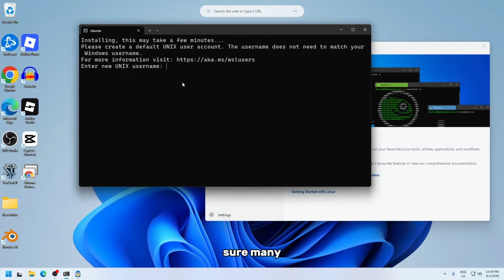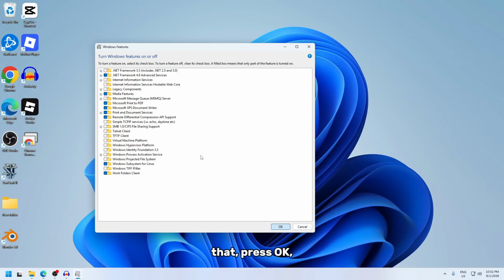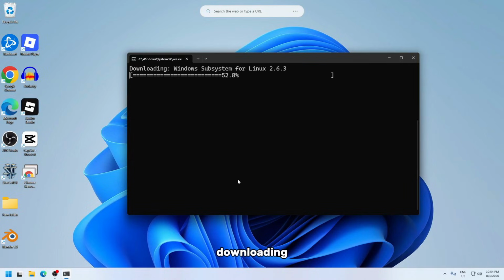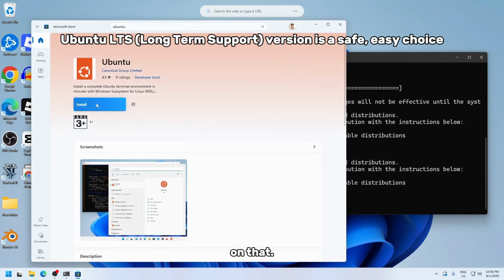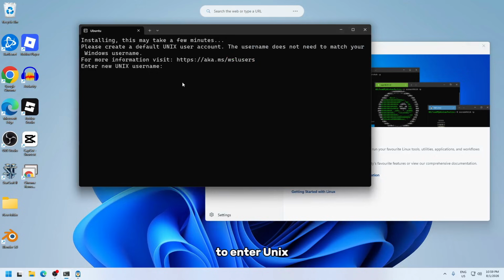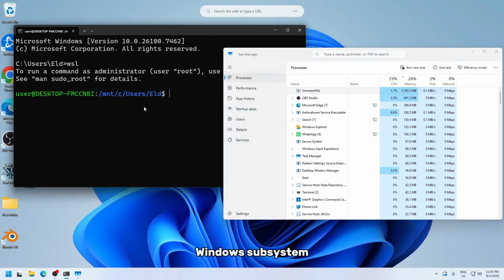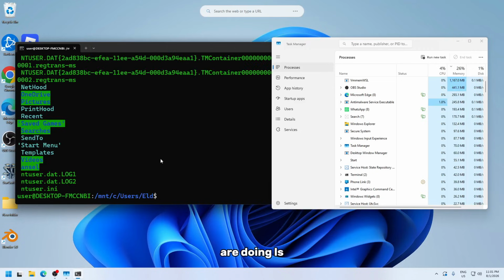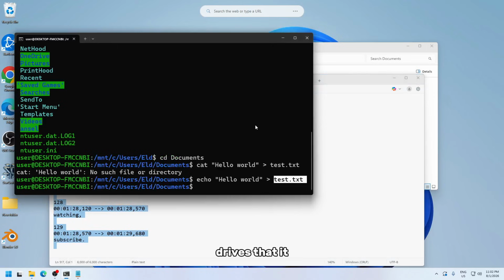How to Install Linux on Windows Using WSL (Windows 10 & 11) 🐧💻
In this tutorial, I show you how to install and use Linux on Windows using Windows Subsystem for Linux (WSL) — no dual boot, no virtual machine needed 🐧💻
By the end of this video, you’ll be able to:
* Enable Windows Subsystem for Linux
* Install a Linux distribution (Ubuntu) from Microsoft Store
* Run Linux directly from Command Prompt
* Use Linux commands on Windows files
* Properly exit WSL to free up RAM and system resources

This method works on Windows 10 and Windows 11 and is especially useful for developers who want to run Linux tools like Docker on Windows.